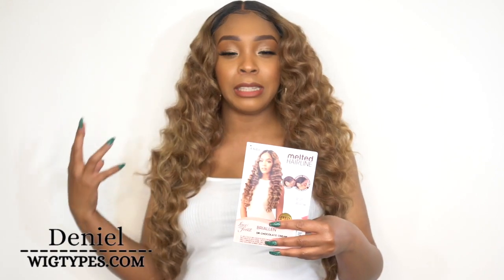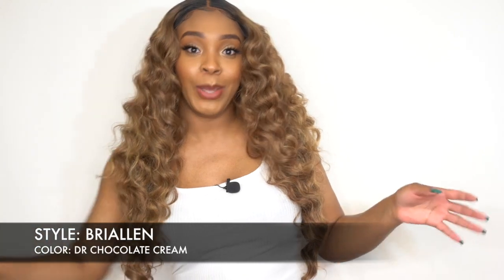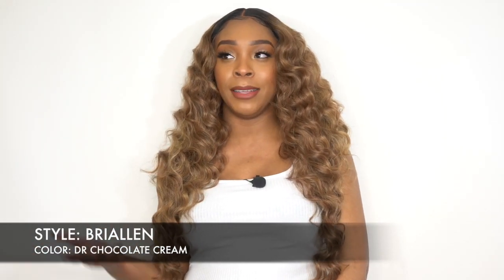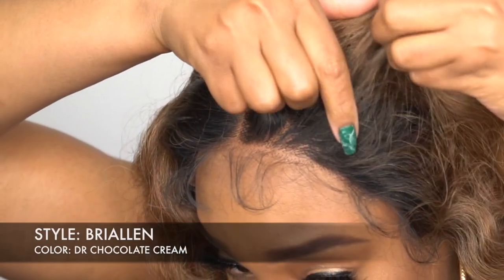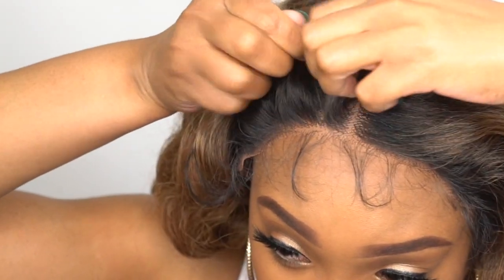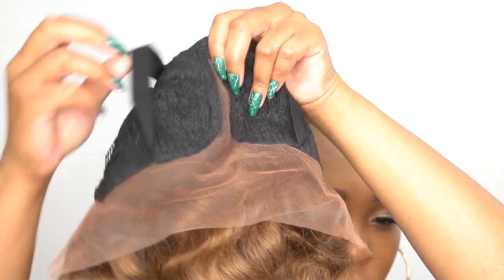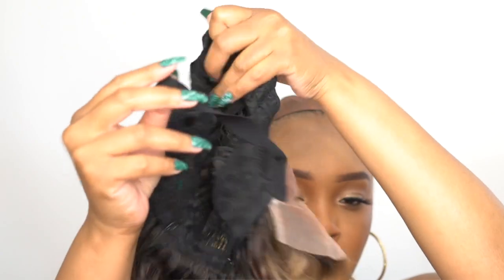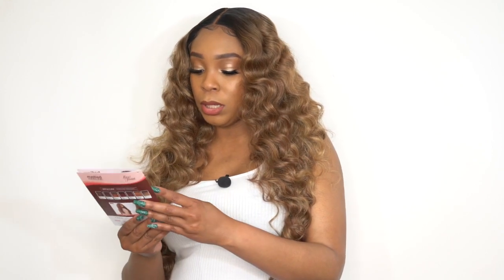Outre Synthetic Melted Hairline HD Lace Front Wig - BRIALLEN --/WIGTYPES.COM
COLOR: DR CHOCOLATE CREAM

AVAILABLE COLORS:
1, 1B, 2, 613, DR CHOCOLATE CREAM,
DR CHOCOLATE SWIRL, DR PUMPKIN SPICE,
DR2/CINNAMON WINE, DR2/GINGER BROWN,
DR2/GOLDEN AMBER, DR4/TIRAMISU

**TIME STAMPS**
0:00 Wig Install
1:05 Wig Intro + Color Blends
1:19 Volume & Texture
2:31 Frontal Effect Hairline
2:54 Parting + Baby Hairs + HD Lace
3:37 Cap Construction
3:58 Color Options
4:15 Wrap Up